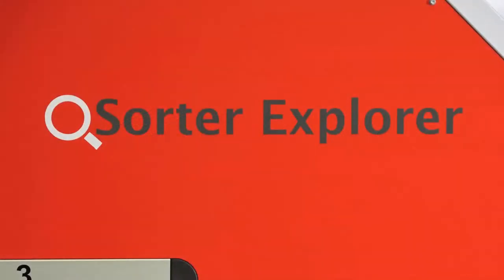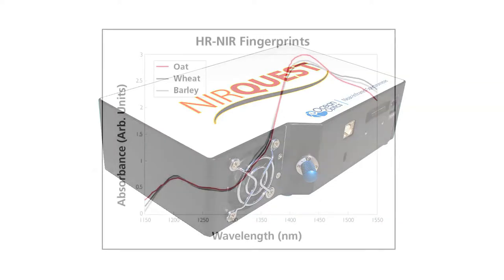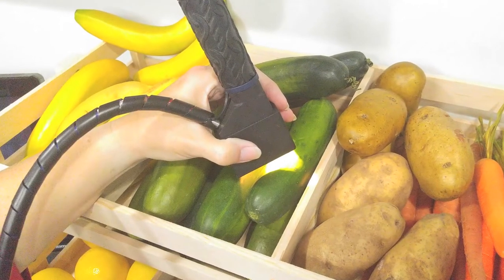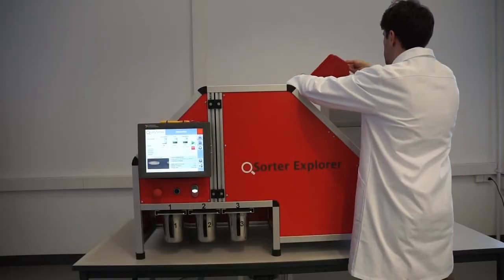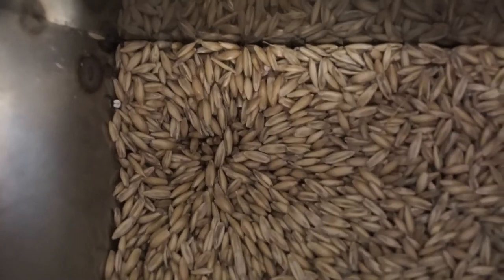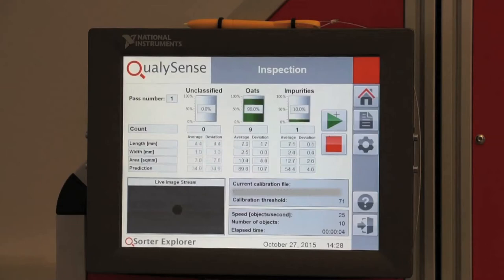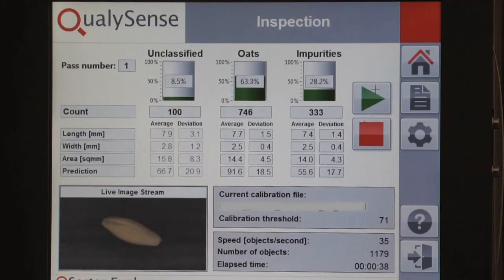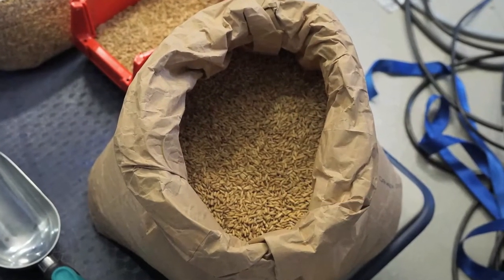Ocean Optics on the Road at QualySense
QualySense has been developing high-end solutions for grain, seed and bean sorting, since 2009. Using a Near-Infrared spectroscopy system from Ocean Optics, the Qualysense Qsorter Explorer  inspects grains and other crops.